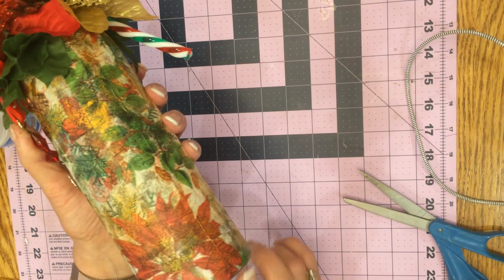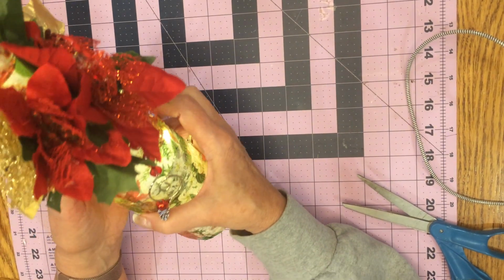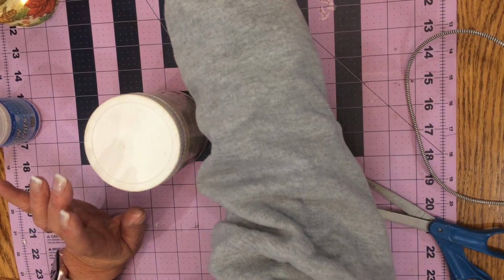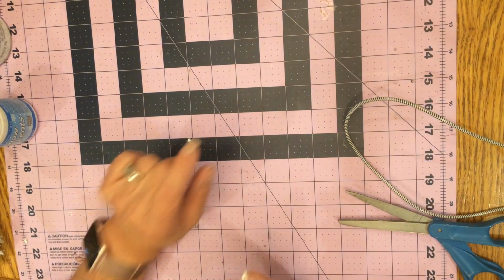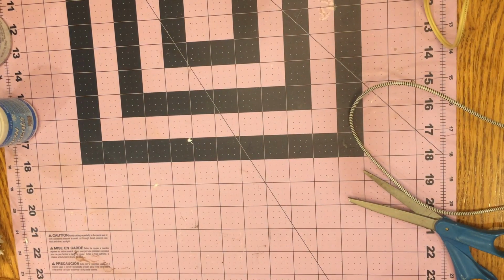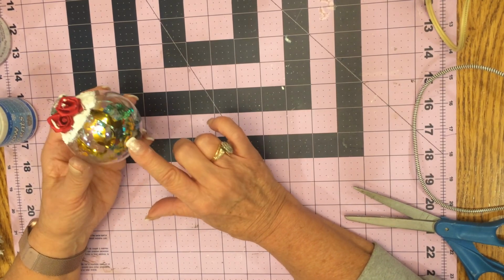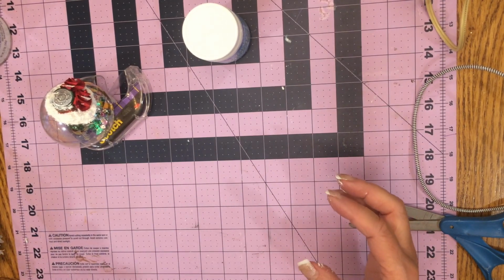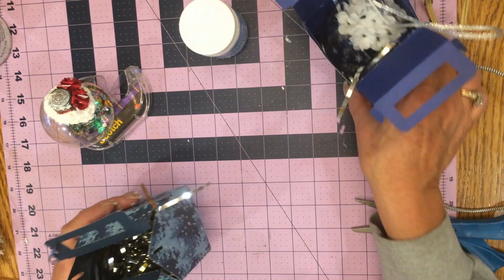Don’t throw that away. Revamp old decorations